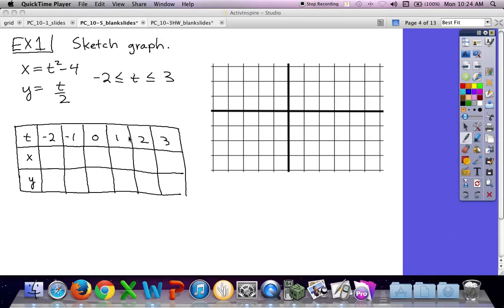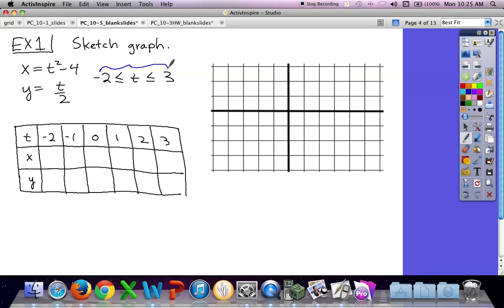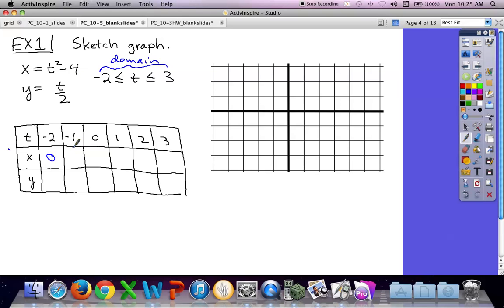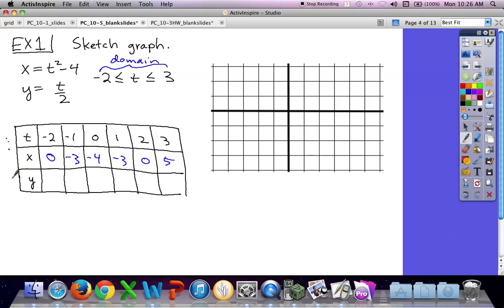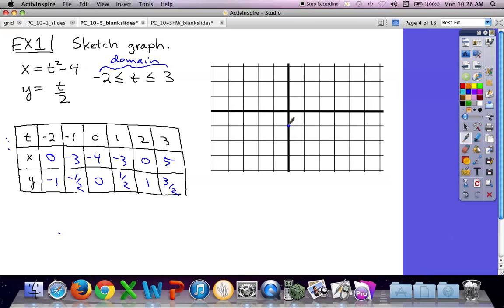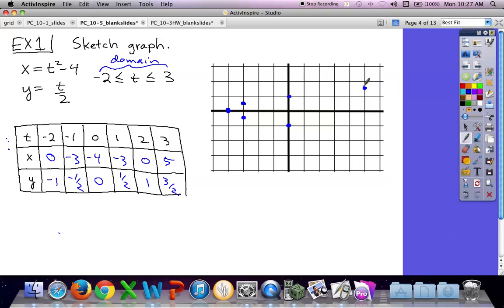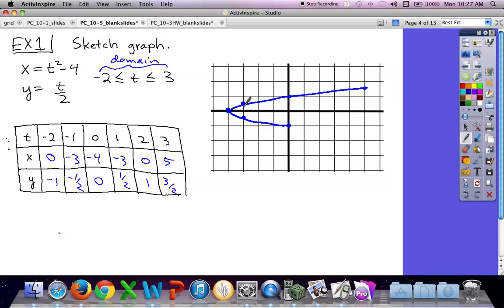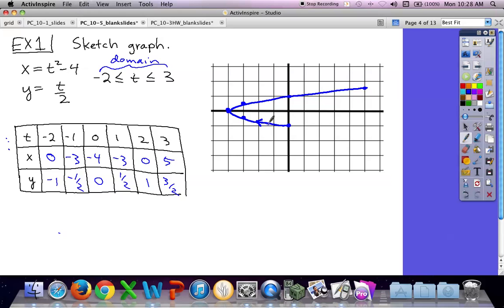PC 10 5 2